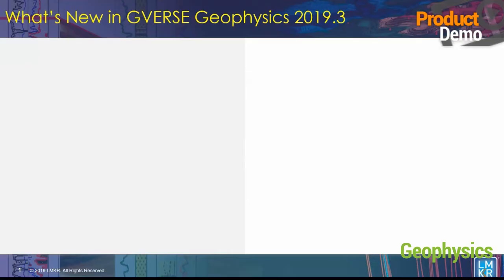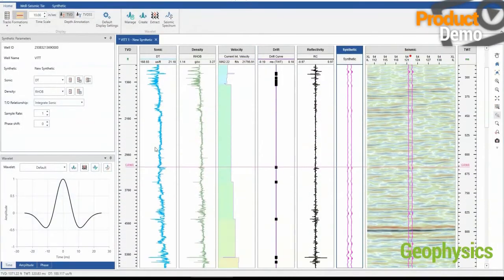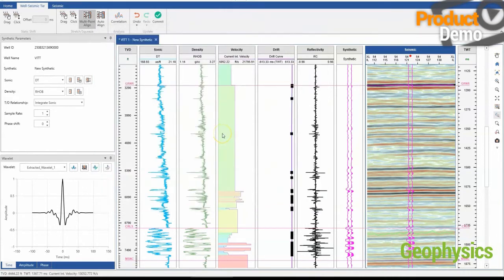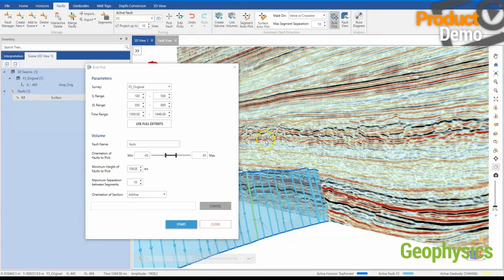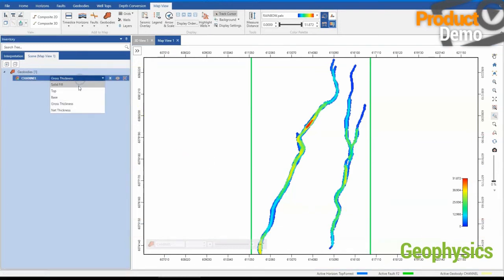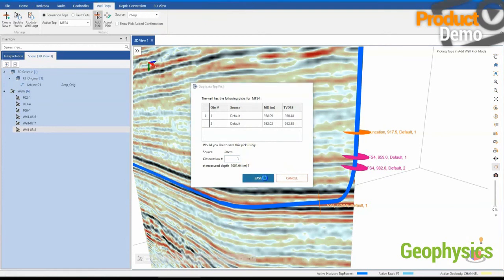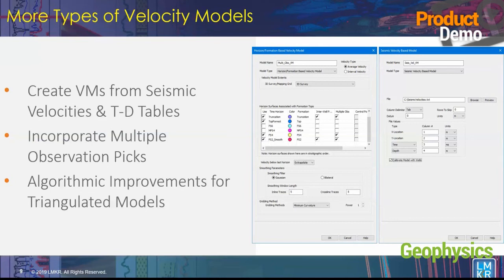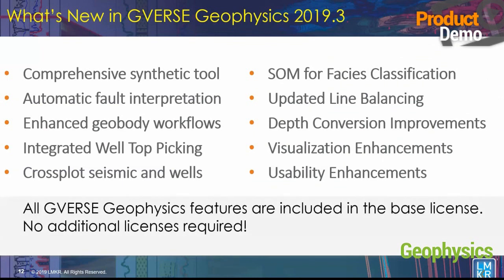AAPG 2020 - Product Demo - Picking Geobodies in Geophysics (Hamid Shahid)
AAPG 2020 Online - Product Demo - Picking Geobodies in Geophysics (Hamid Shahid)